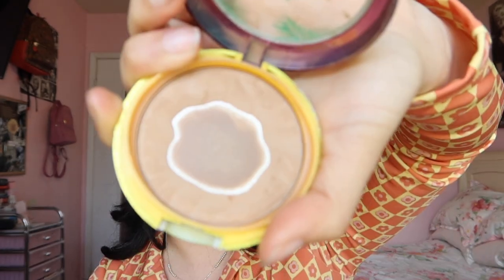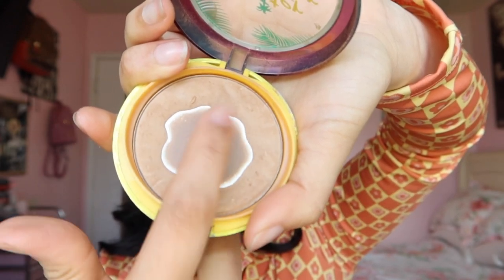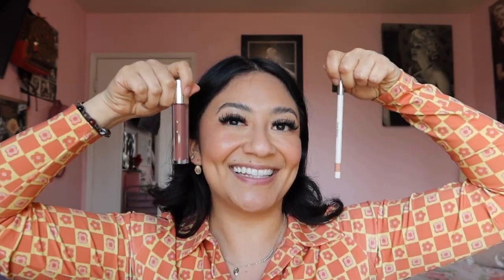FULL FACE RARE BEAUTY + FIRST IMPRESSIONS ✨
I truly appreciate the love & support from you all.
Love you guys thank you! ❤️